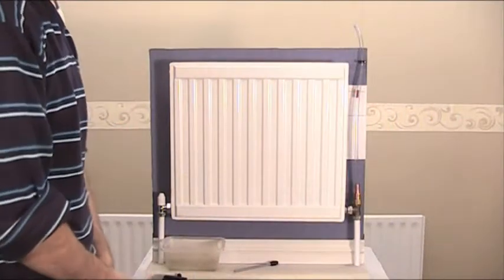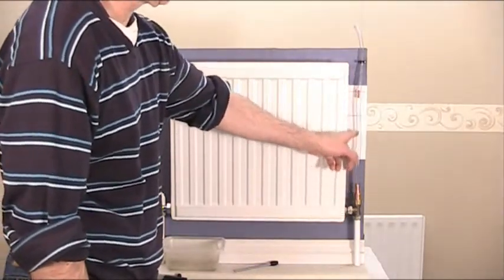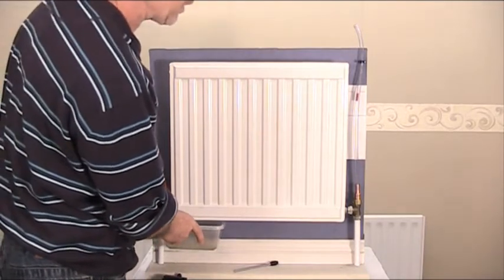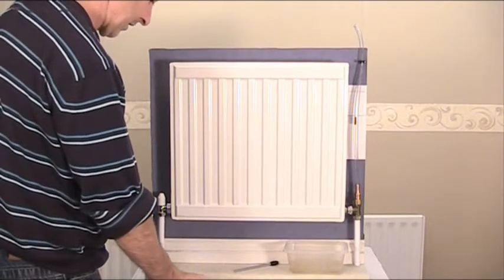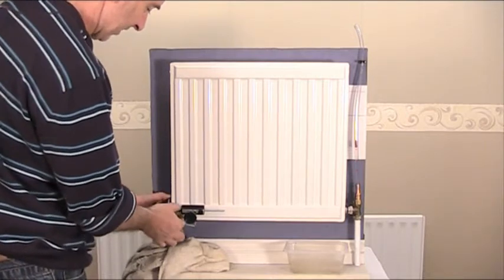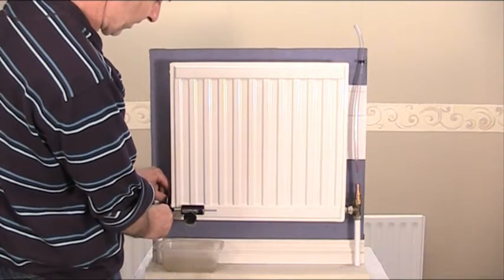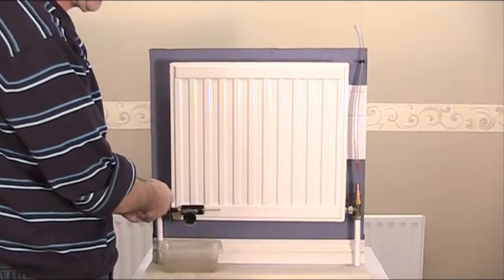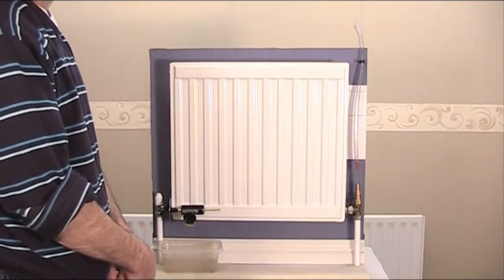Radclamp testing for Radiator video NO DRAINING!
Video to show how the radclamp radiator removal kit works and how the kit actually seals the water inside the Radiator prior to removal.